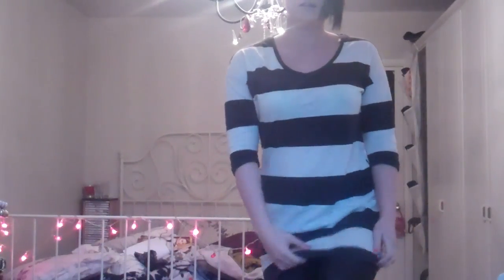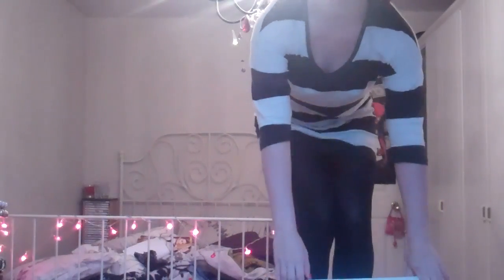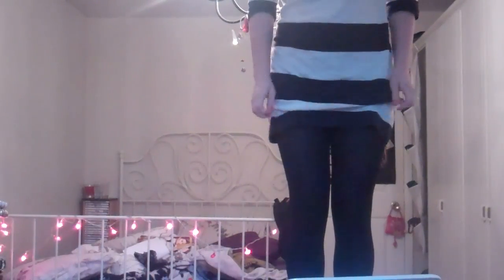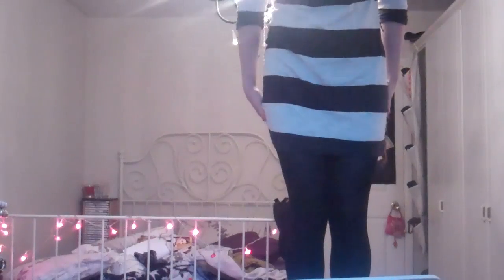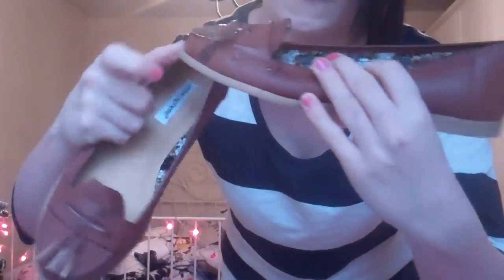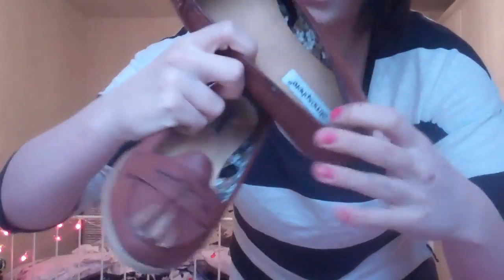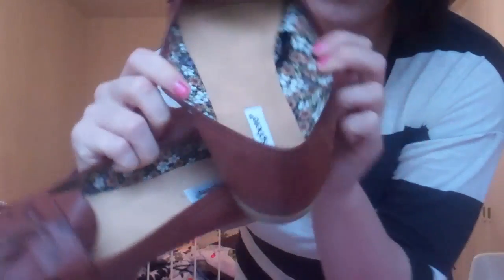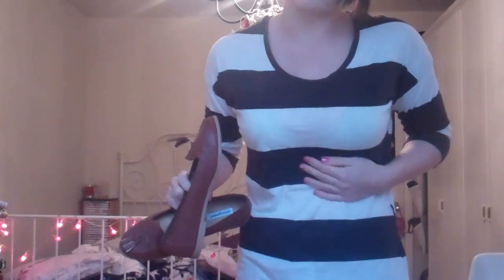OOTD - What i'm wearing.